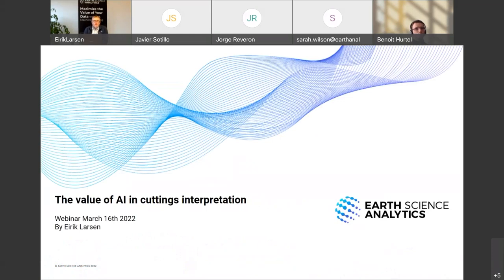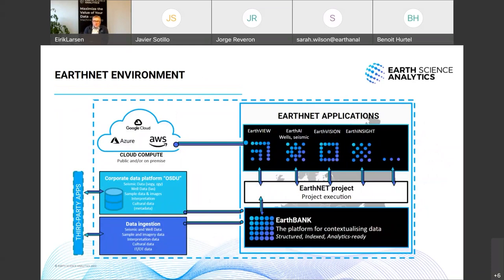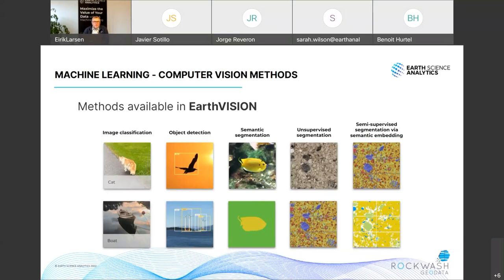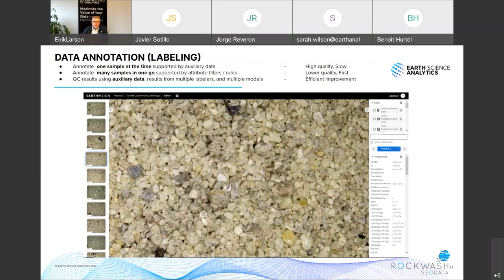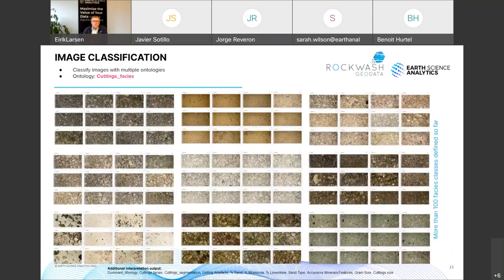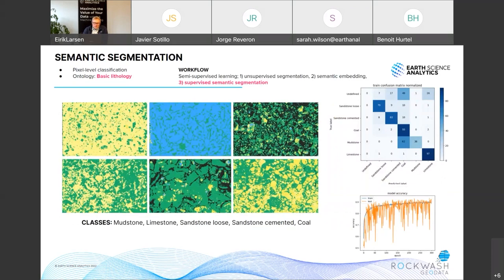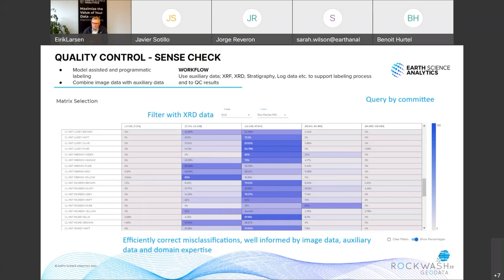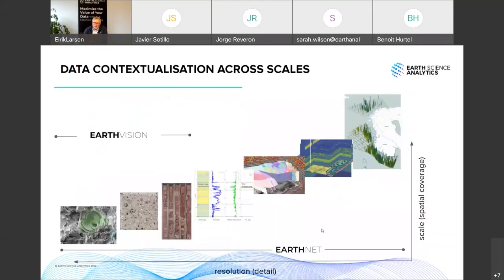The value of AI in cuttings interpretation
In this webinar, we explore a range of solutions to the challenge of rapidly interpreting cuttings images and will demonstrate the recent developments made to the ML-driven interpretation pipeline.